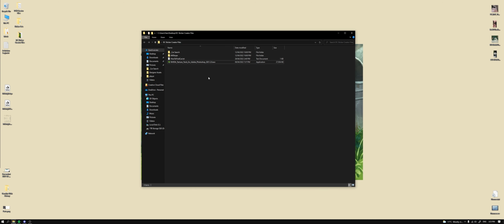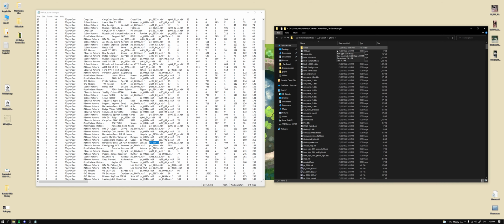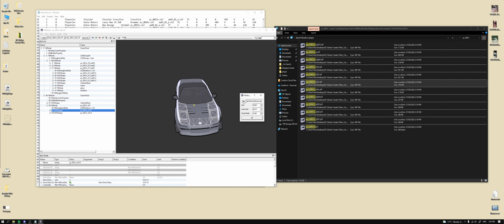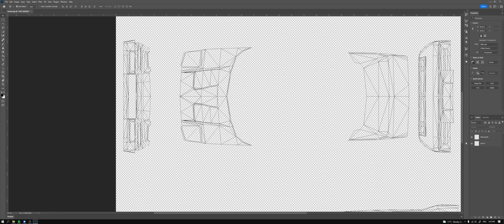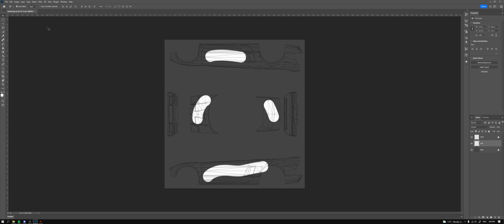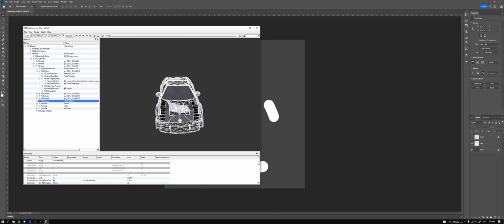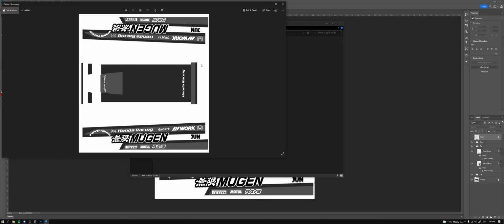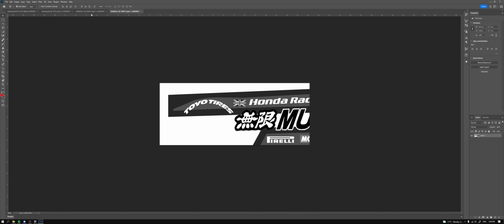DCR - Sticker Set Tutorial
My first commentary video, hope you enjoy :)

Timestamps:
00:00 - Intro
00:50 - Installing NVIDIA Texture Tools
01:55 - Locating a Vehicle
05:50 - Getting Template from NifSkope
07:44 - Making Template Transparent
11:18 - Designing
14:48 - Applying Design onto NifSkope Model
18:34 - Cutting up Set